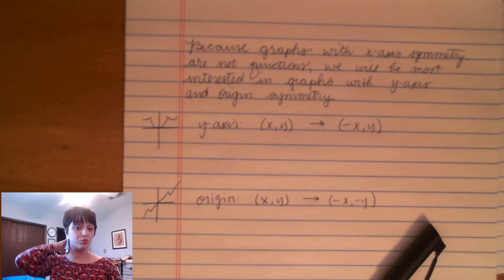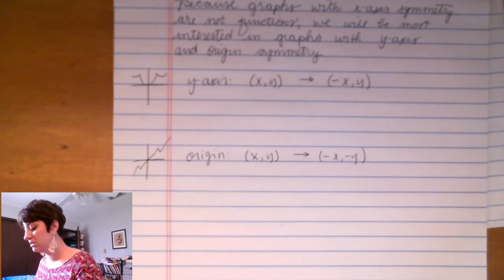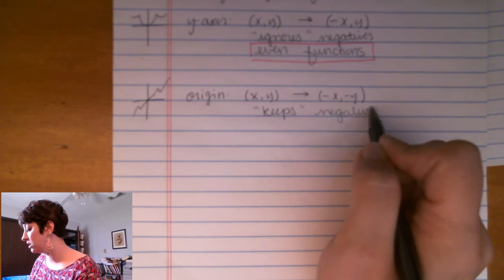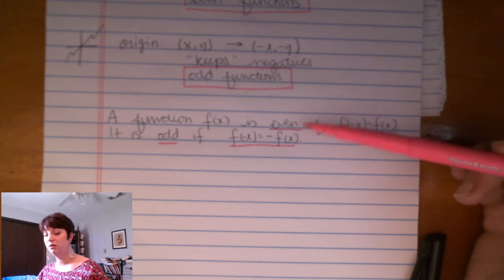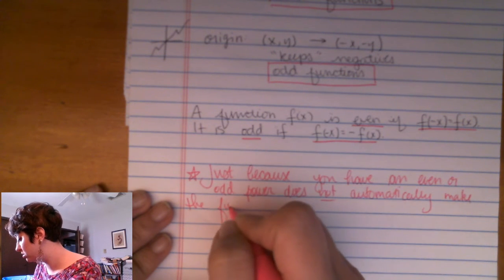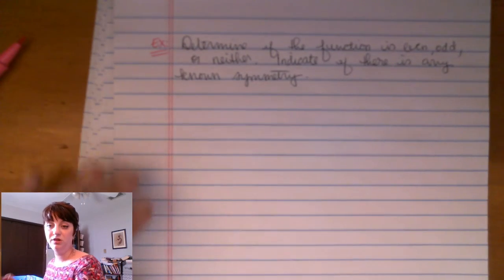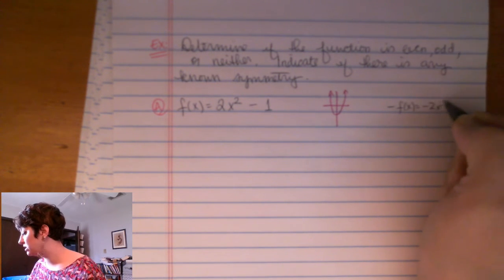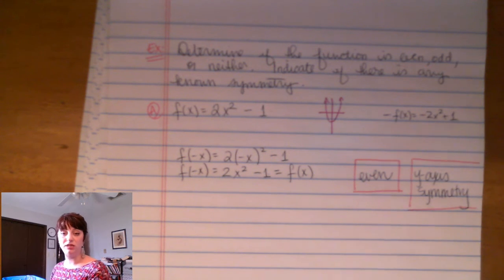4.4 -- Even and Odd Functions